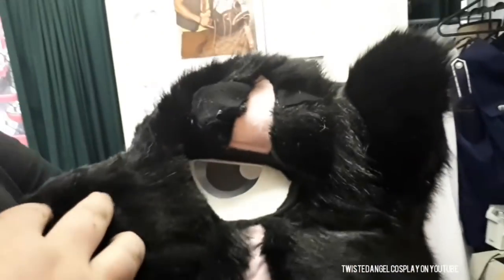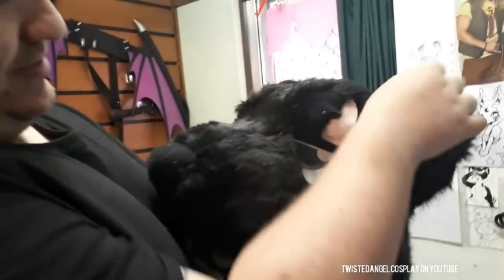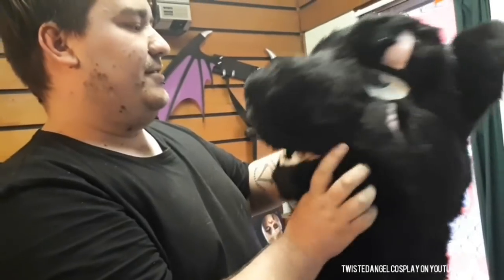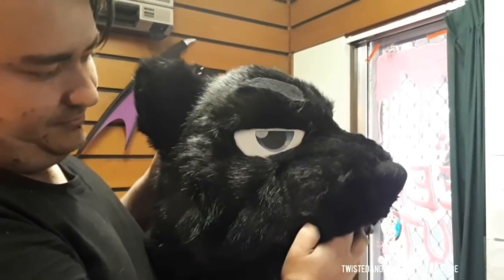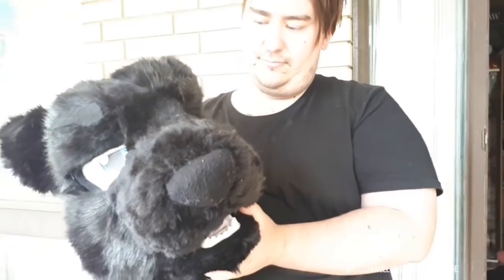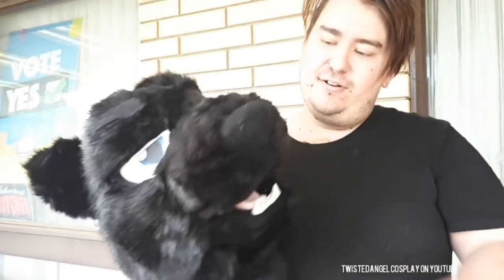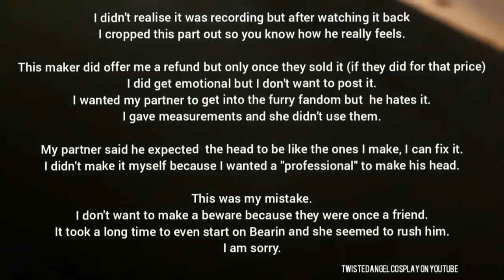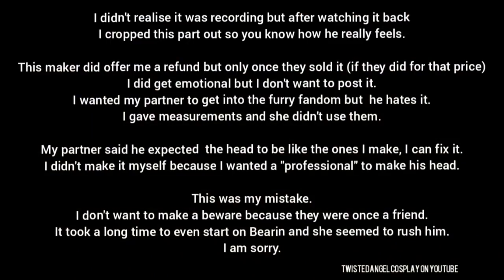UNBOXING! Bearin! (Tw: BLOOD)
Trigger warning starts around 8 minutes.
Please don't watch entire video if you cannot handle it.
This is all honesty.
I brought my partner a fursuit head as a present and I won't do it ever again.